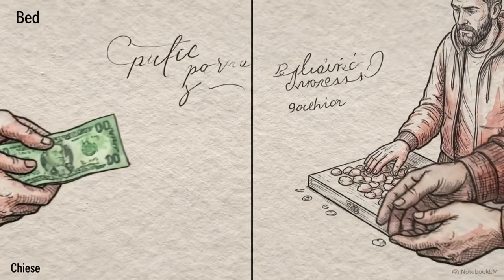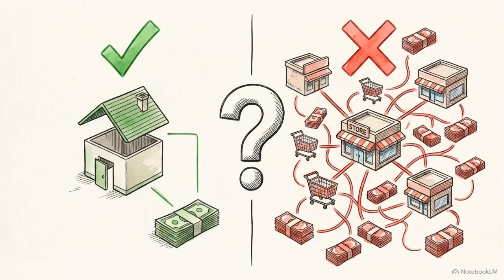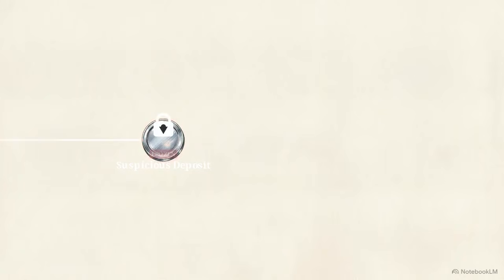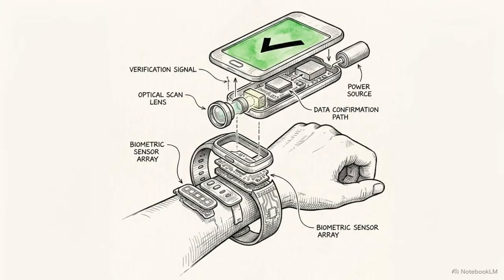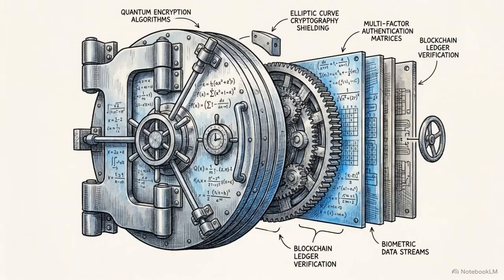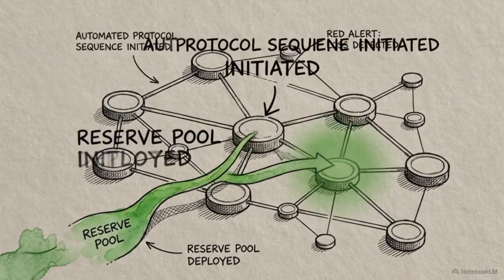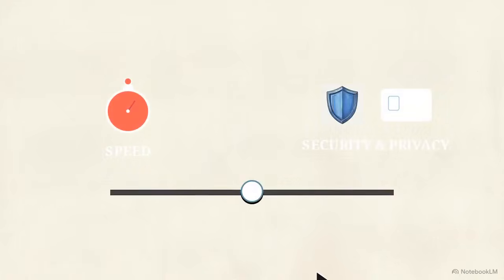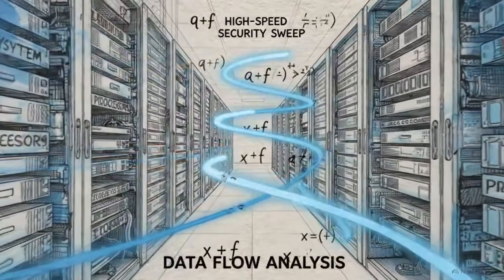Sigma BankAI: The Invisible Shield: Integrated Risk and Compliance Architecture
This source outlines The Shield, a sophisticated architectural framework designed to integrate risk management and compliance within a global financial network. The system utilizes a real-time risk engine to monitor transaction patterns, specifically targeting money laundering and terrorist financing by identifying suspicious physical cash movements. Through the use of velocity filters and geofencing, the protocol can automatically trigger enhanced due diligence or block transactions that deviate from established behavioral baselines. The framework emphasizes a balance between security and confidentiality, employing privacy-preserving technologies like Zero-Knowledge Proofs to flag anomalies without exposing sensitive user identities. Ultimately, the documentation describes a synchronized ecosystem where fraud detection, loss management, and automated reporting ensure the integrity of high-speed digital and cash-based transactions.

🔍 RESOURCES & LINKS MENTIONED:
• [Link 1] -
• [Link 2] -
• [Link 3] -

⏱️ TIMESTAMPS:
0:00 - Introduction
1:30 - [Topic 1]
4:00 - [Topic 2]
7:00 - [Topic 3]
10:00 - Outro / Summary

👋 CONNECT WITH THE CHANNEL:
• Join our Newsletter: [Link to Website/Newsletter]
• Follow on Twitter/X:

🔬 ABOUT THIS CHANNEL:
Welcome to K9 Investment Partners, LLP. [Insert 2-3 sentence engaging video summary here. Use your primary target keywords naturally!]

🔍 RESOURCES & LINKS MENTIONED:
• [Link 1] -
• [Link 2] -
• [Link 3] -

⏱️ TIMESTAMPS:
0:00 - Introduction
1:30 - [Topic 1]
4:00 - [Topic 2]
7:00 - [Topic 3]
10:00 - Outro / Summary

🔬 ABOUT THIS CHANNEL:
Welcome to K9 Investment Partners, LLP! This channel is dedicated to breaking down complex science and emerging technology trends into easily digestible videos. We explore everything from AI developments to deep physics, giving you an authoritative look at where the future is headed. New videos every [Day of the week]!

• The Camera I Use: [Link]
• Best Microphone for Voiceovers: [Link]
• Editing Software: [Link]
• Where I get my music: [Link]